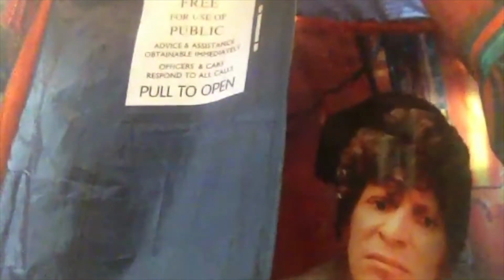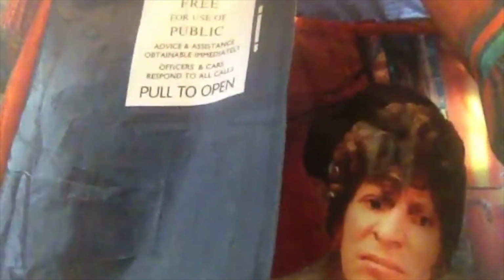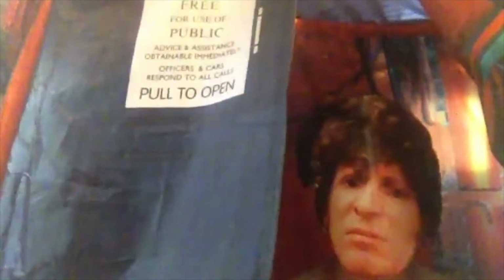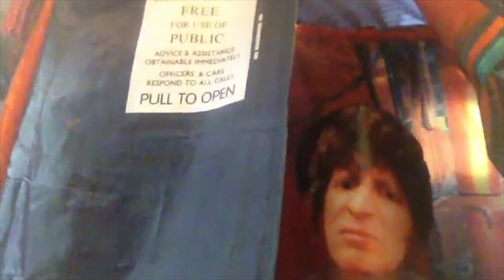Doctor Who: Warrior's Gate Review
In my latest video I review the Doctor Who season 18 story: Warrior's Gate. My next video will be my review for The Keeper Of Traken.